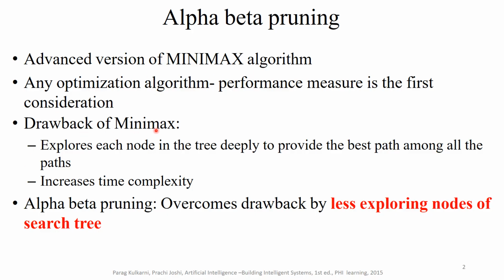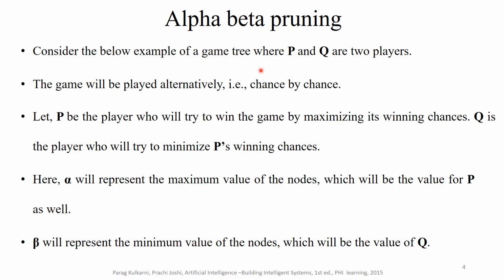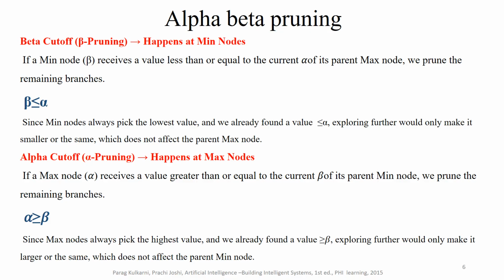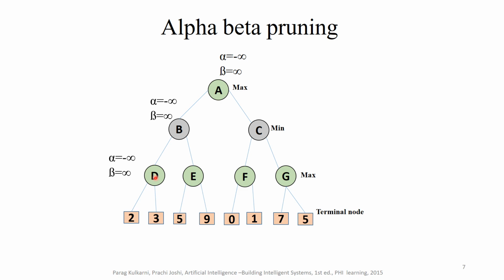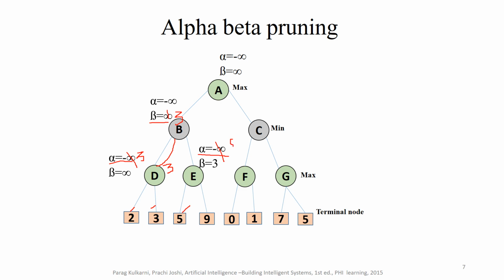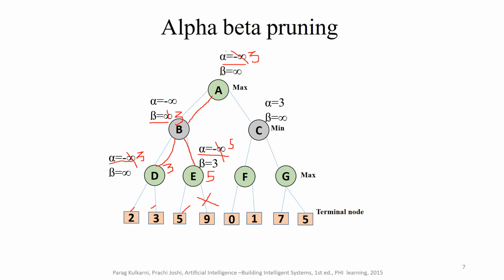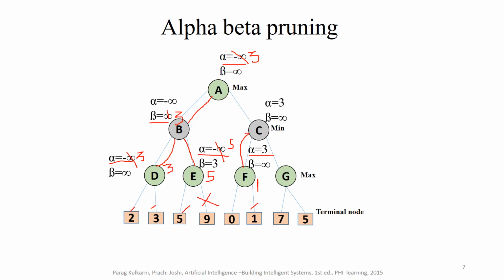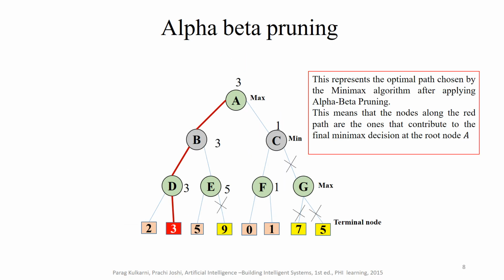Alpha Beta Pruning